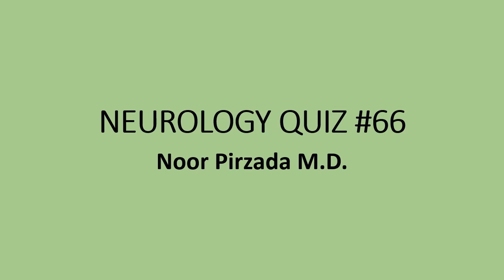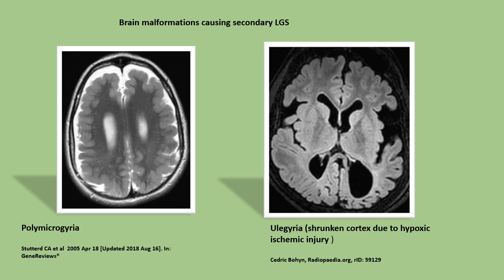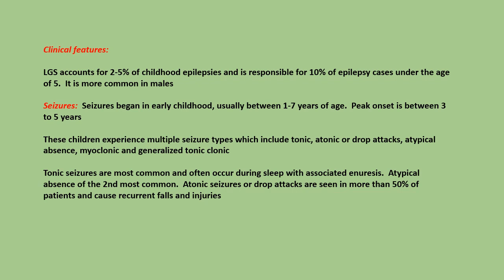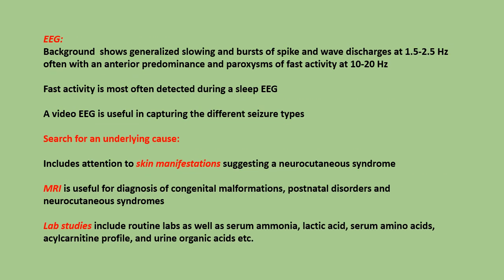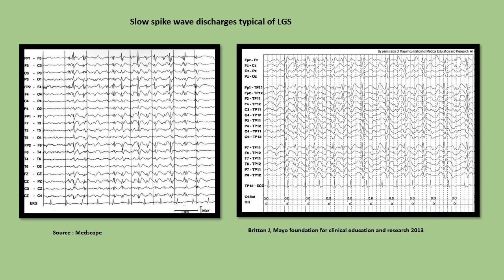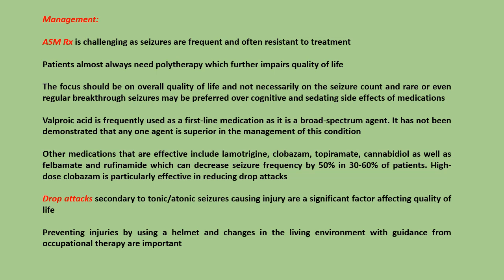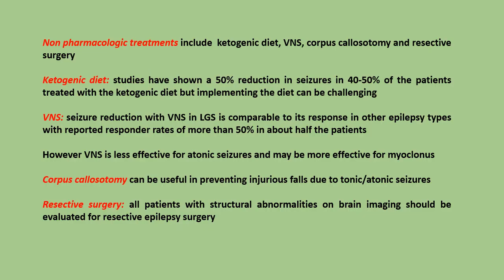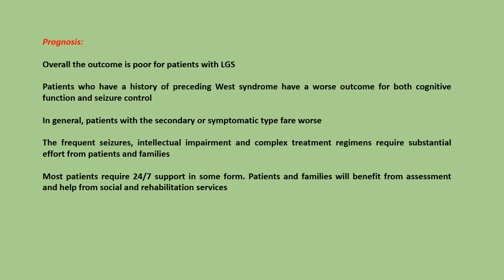Neurology Quiz #66 Lennox Gastaut Syndrome LGS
Epilepsy
Lennox Gastaut syndrome
Slow spike and wave
Pediatric epilepsy